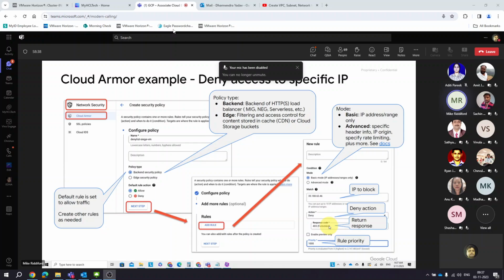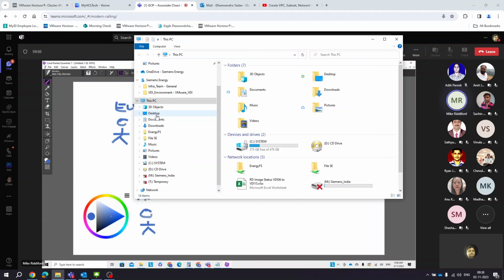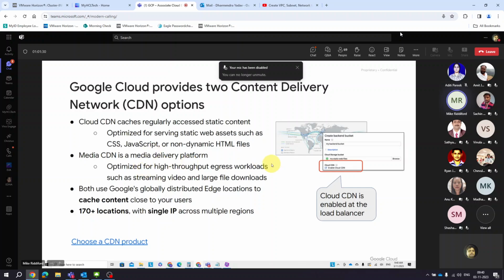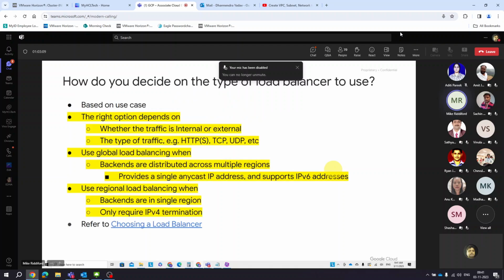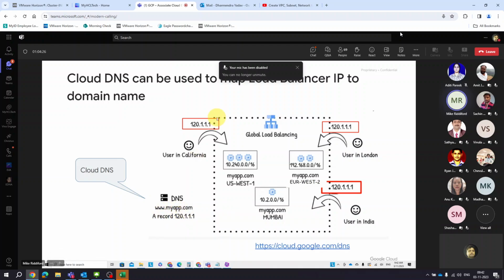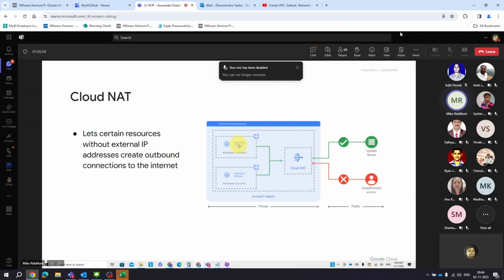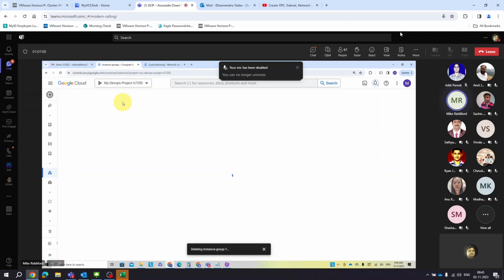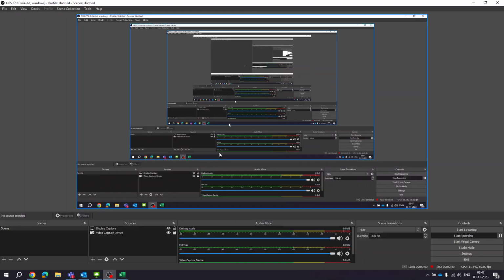How to create firewall Role and Policy in Google Cloud Example, Allow access and deny with IP ,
Craete allow and Deny firewall Role Policy and Cloud CDN, Load Balencing enable, VPC laod Balecing cloud DNS and domain enable, Cloud NAT with the Lab